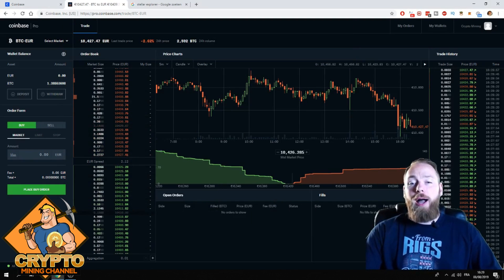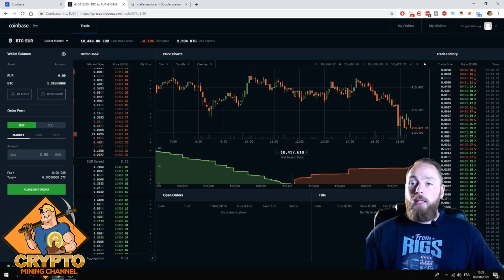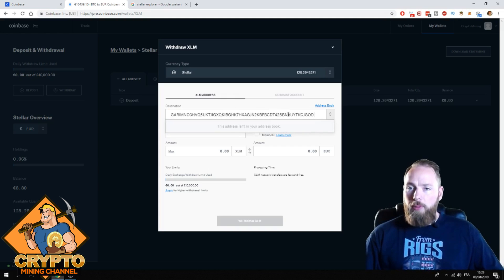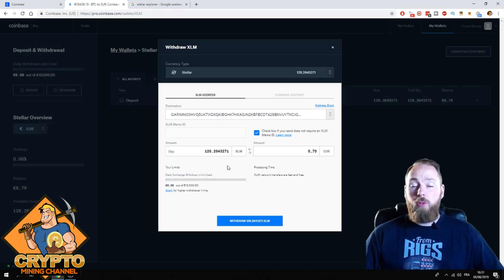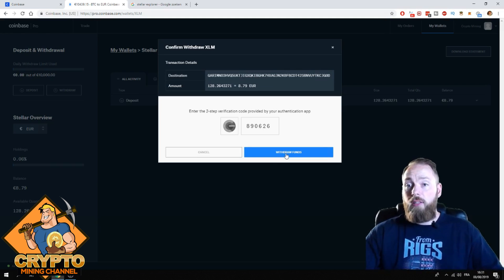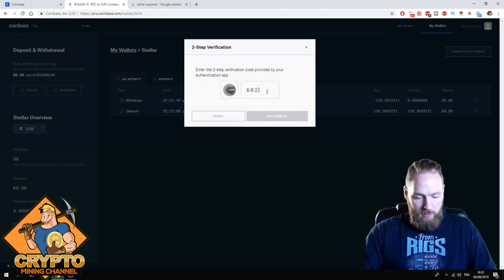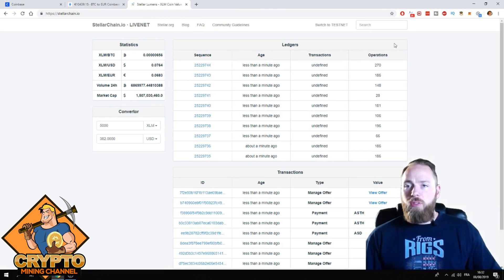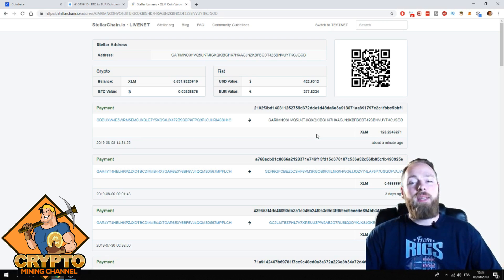How To Send Bitcoin & Crypto From Coinbase Pro To Another Wallet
How To Send Bitcoin and Crypto From Coinbase Pro To Another Wallet... I show you how to send e.g. bitcoin from coinbase to another wallet e.g. ledger nano s or coinbase pro instantly.
Why would we wanna send from Coinbase Pro? I prefer to send it from coinbase pro to another wallet to avoid high gas fees and pay only low gas fees on e.g. the etherium blockchain.

(& Get $10 free bitcoin when buying $100 BTC in the first 180 days after your registration)
Haven't gotten a hardware wallet yet?

All funds go back into the show allowing us to continue to provide the best experience and information possible!
🎁 BTC: 3QG1URdnNJ8z1qxMoKr2FKJBZ5KL56J6Uz
🎁 Ethereum: 0x54Fe7C03F95B68d48cA23F4A587d92e736FE319A